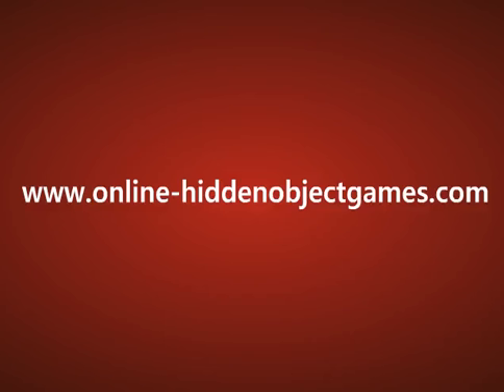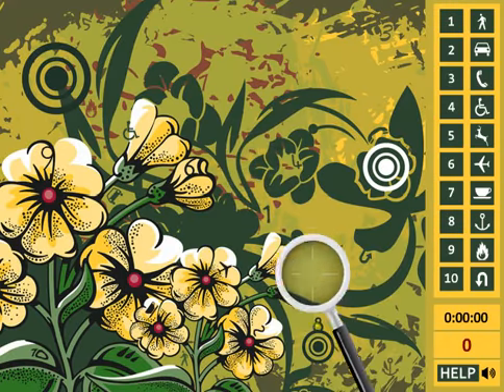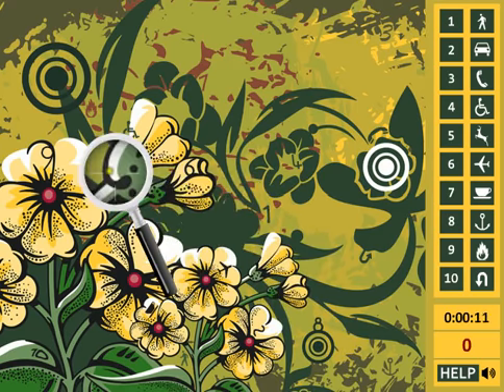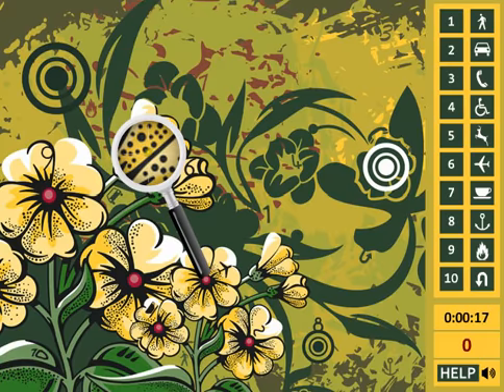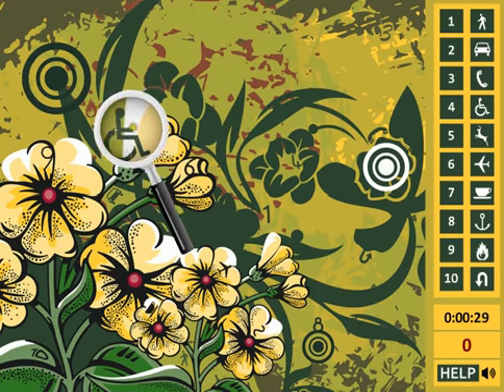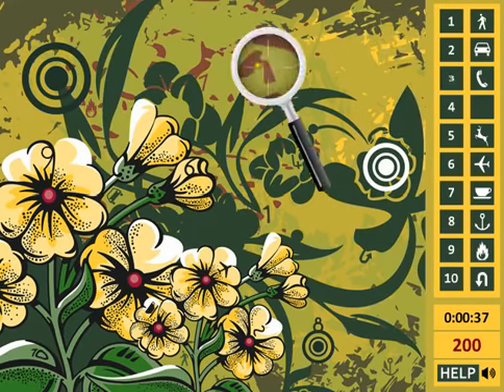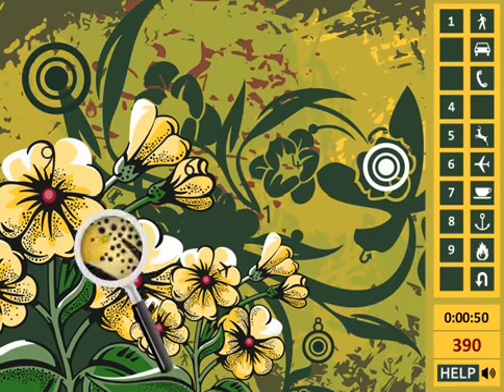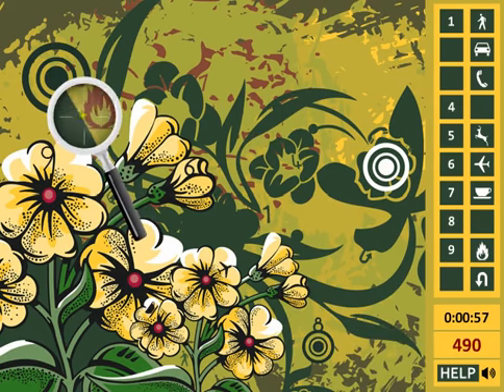NumberSign Free Online Flash Game Review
Instructions: Mouse only.
About the Game: NumberSign Hidden Objects and Numbers: To progress, you have find the 10 numbers and the 10 signs. The game consists of four different parts and you will be able to see your total score at the end of the game. Amongst the objects being lined up in a complicated way in the different places we are trying to find the ten items being claimed from us.